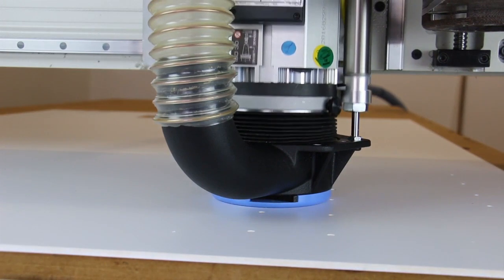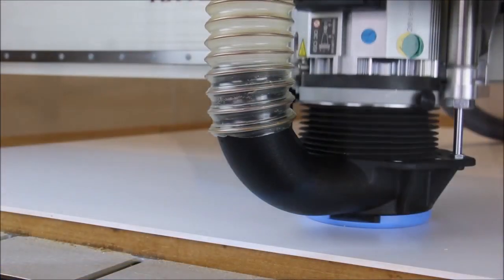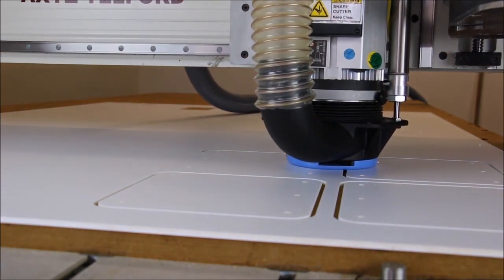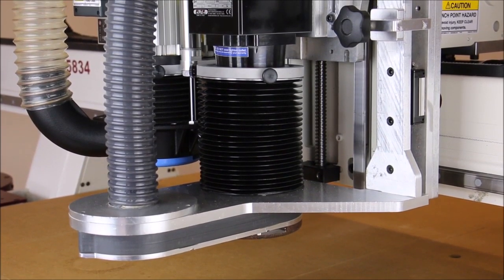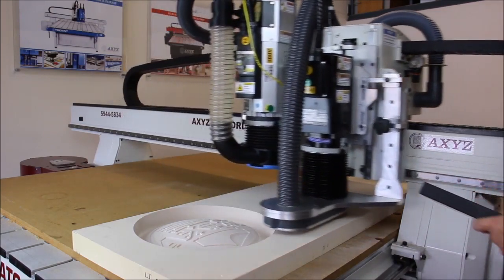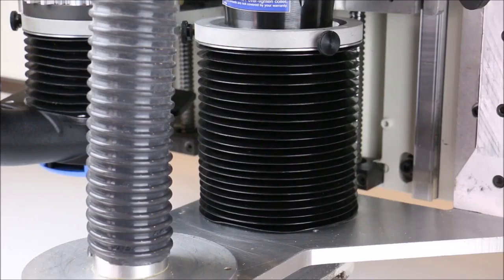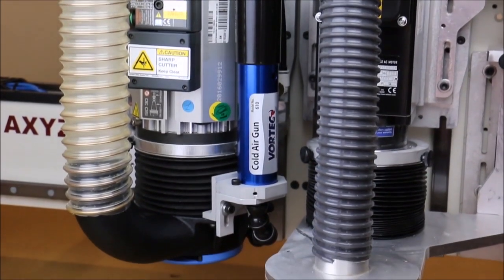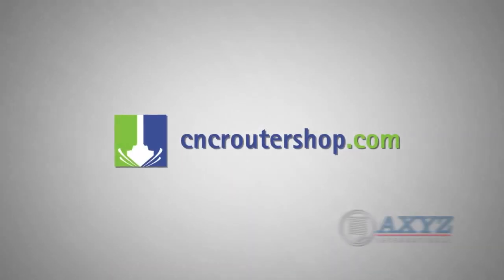Choosing The Right Pressure Foot For Dust Collection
The primary function of a pressure foot is to enclose the cutting tool, restricting access to it whilst cutting. It also ensures efficient extraction of waste materials, which is important for productivity and a high quality cutting.

Depending on the application we generally offer either our High Capacity Pressure foot or the Universal 5Y Pressure foot.

The High Capacity is a good, general purpose solution which works well for the vast majority of cutting processes.

It is designed to stay in contact with the surface of the material, following the surface while cutting even if there are variations in material thickness. This pressure which is applied to the material helps to reduce vibration or movement resulting in a superior cut.

There are some situations where the High Capacity may not be appropriate.

For example, when cutting soft, flexible materials or materials where the surface may be damaged by having a pressure foot riding over them. Also, when machining 3D shapes or cutting large pockets into materials there is a possibility of collision, causing damage to the pressure foot or workpiece.

This is where the Universal 5Y should be used.

Both the High Capacity and the Universal 5Y are easy to install and are compatible with all AXYZ machines and accessories.

You can purchase all the items seen on this video via our online store, CNCRoutershop

This items are also available with all types of AXYZ CNC Routers, our range can be seen